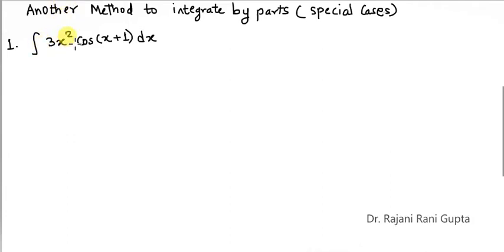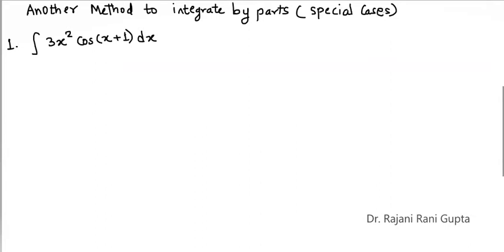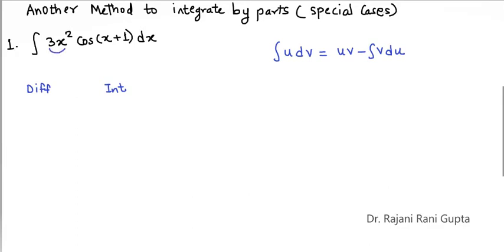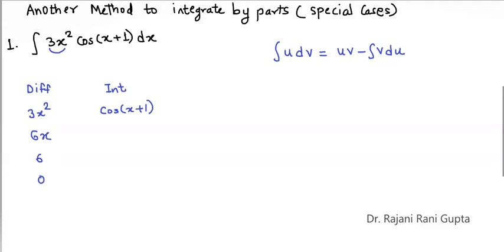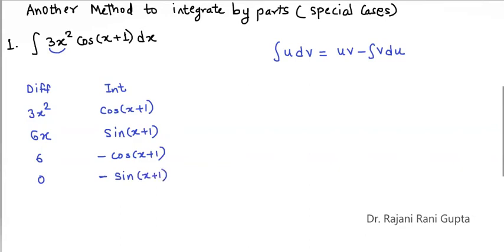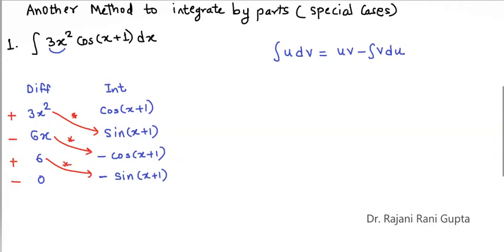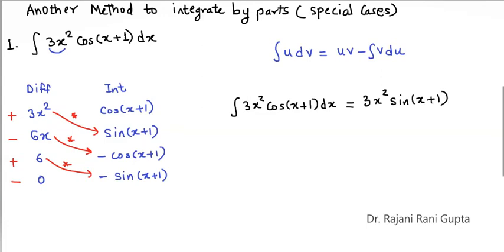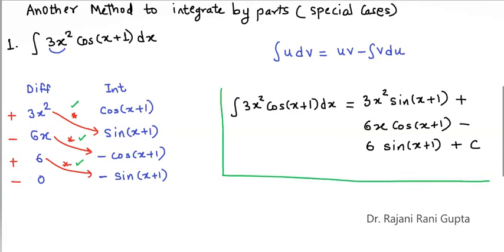Chapter 1: 1.3 Integration by Parts Ex 3 (Bernoulli's Method)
This video explains another way of finding the integration by parts. Note that this method is not applicable to all questions.